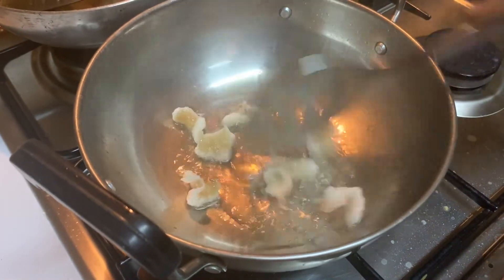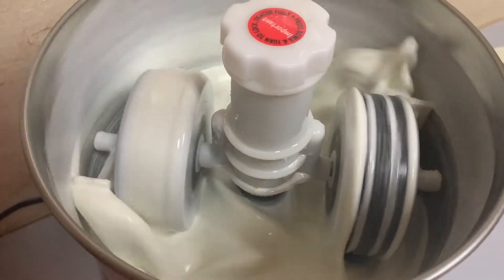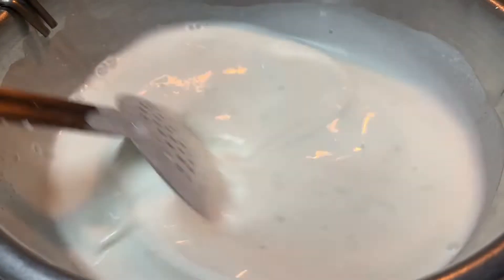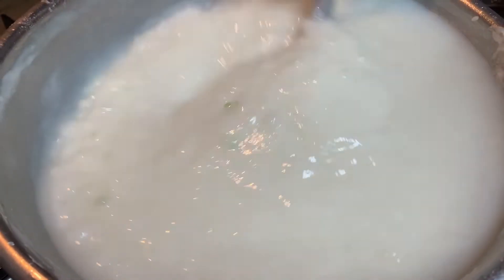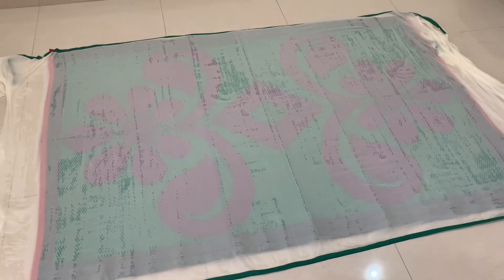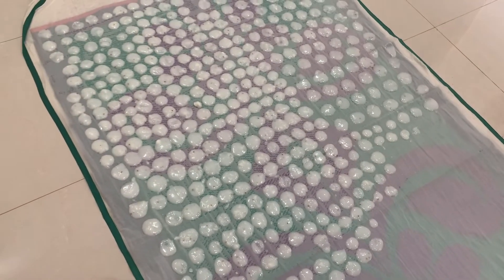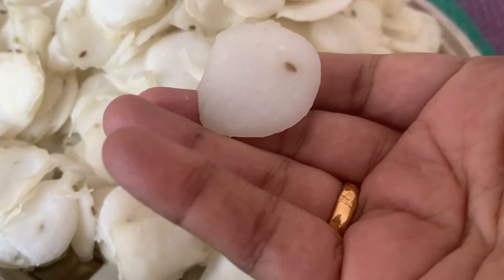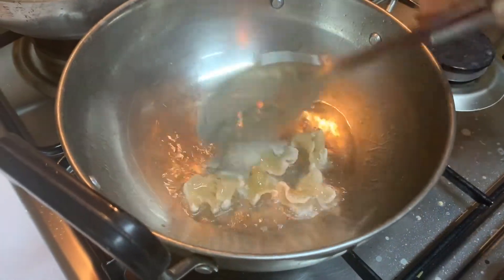Koozh vathal recipe in Tamil | Saudi Arabia 🇸🇦 - வில் கூழ் வத்தல் | vadam recipe 😋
Leave your valuable feedback in comments section !!!